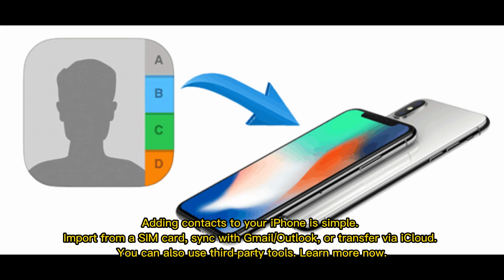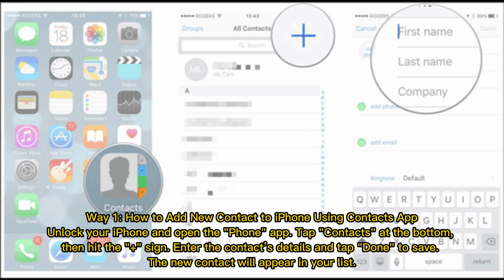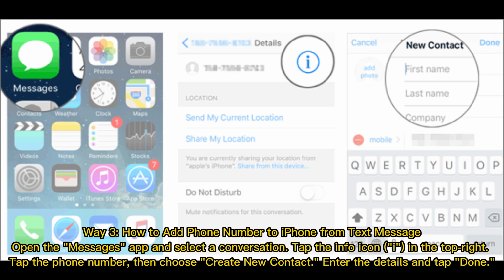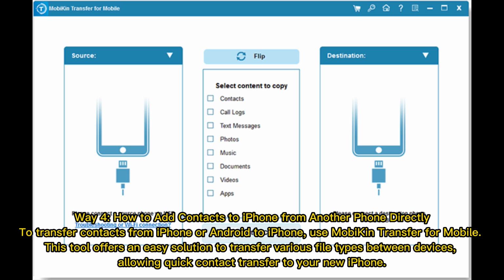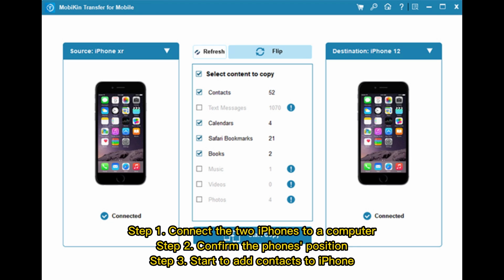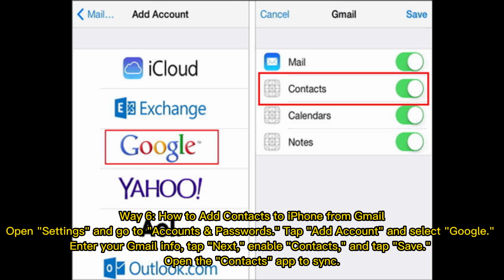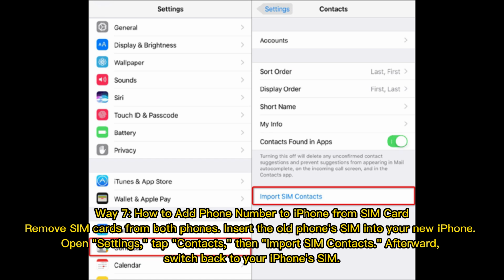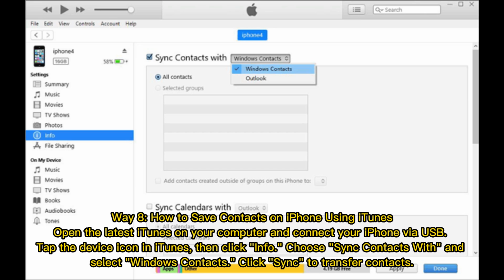[Full Guide] How to Add Contacts to iPhone 16/15/14/13/12 Easily?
Here are 8 simple ways to add contacts to iPhone 16/15/14/13/12/11/X step by step. You can use the iPhone built-in features, iCloud, iTunes, Gmail, or Transfer for Mobile to save contacts on iPhone easily.

00:00 Start
00:16 Way 1: How to Add New Contact to iPhone Using Contacts App
00:34 Way 2: How to Add Contacts to iPhone from Call History
00:53 Way 3: How to Add Phone Number to iPhone from Text Message
01:10 Way 4: How to Add Contacts to iPhone from Another Phone Directly (Recommended!)
01:40 Way 5: How to Save Contacts on iPhone with iCloud
01:57 Way 6: How to Add Contacts to iPhone from Gmail
02:16 Way 7: How to Add Phone Number to iPhone from SIM Card
02:34 Way 8: How to Save Contacts on iPhone Using iTunes